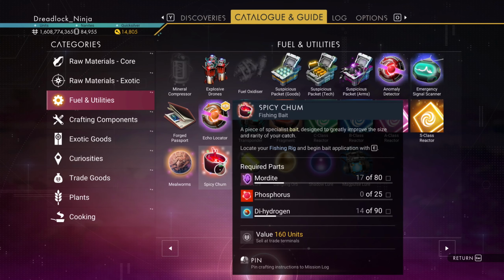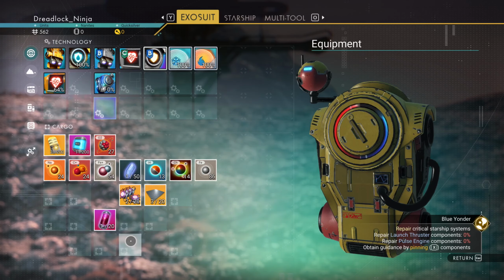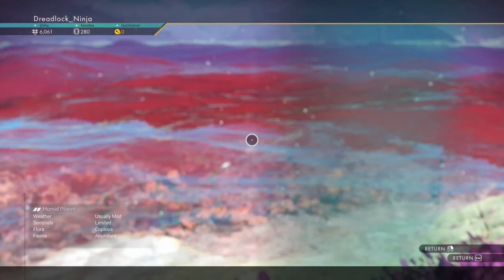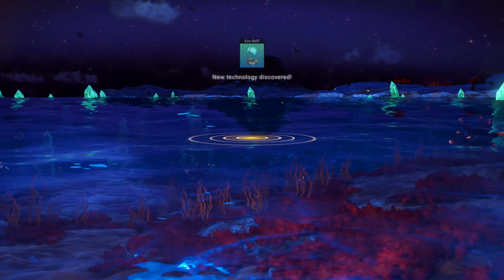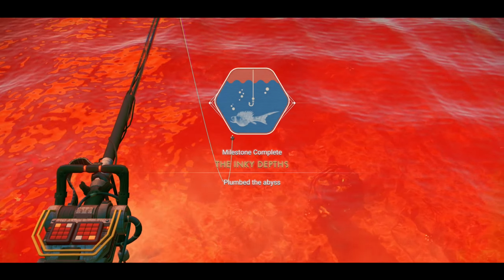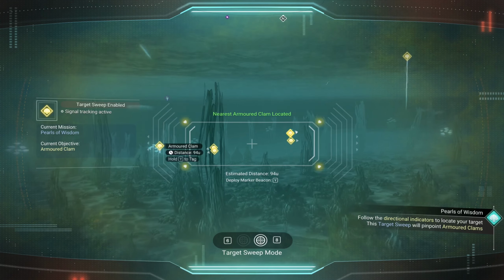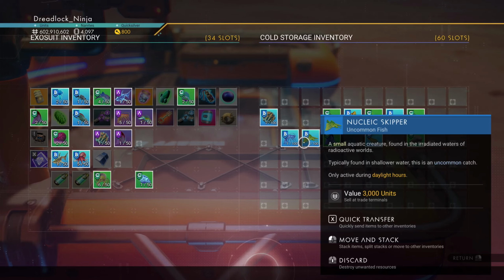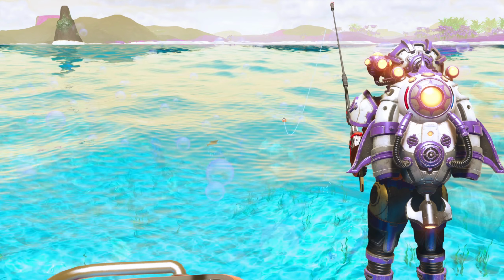Aquarius: Expedition 15 Guide & Rewards - No Man's Sky 2024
00:00  Intro
00:12  Items to take
00:47  Phase 1
03:11  Phase 2
04:45  Phase 3
06:22  Phase 4
06:58  Phase 5
08:35  Rewards